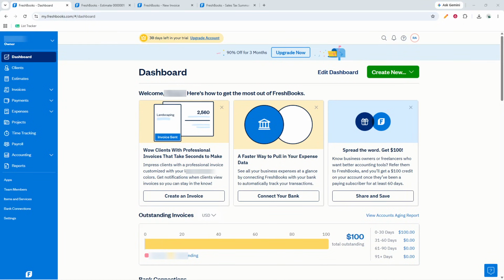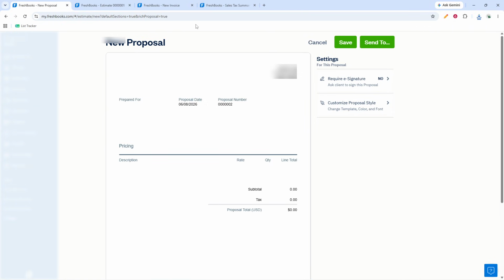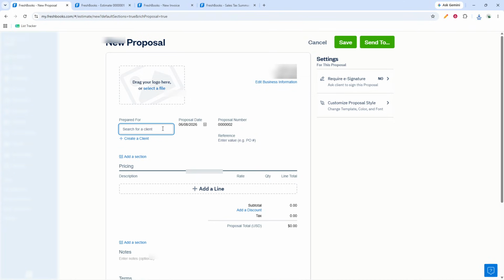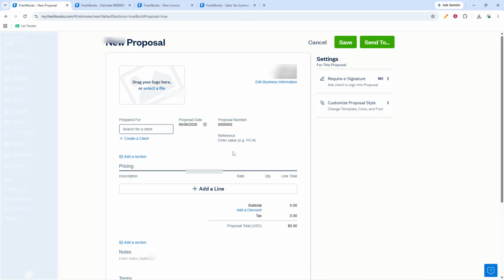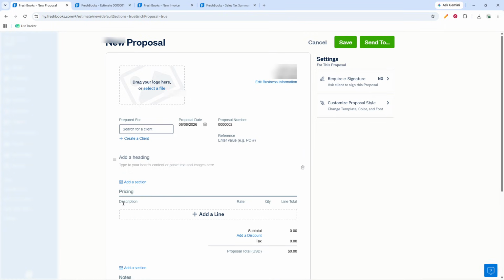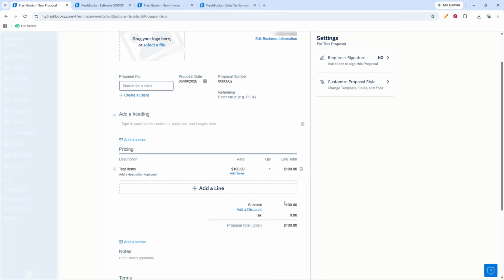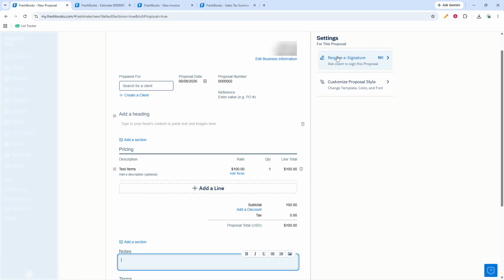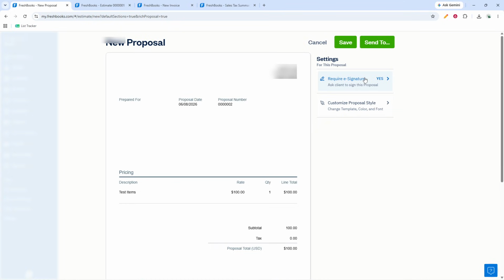How to Create a Proposal in FreshBooks [2026 Step By Step Guide]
In today’s video, I’ll show you how to create a proposal in FreshBooks step by step. Whether you're pitching services, presenting project details, or sending professional business proposals, this guide will help you create proposals efficiently.

You'll learn how to create a proposal, add project details, customize proposal sections, review content, and send proposals to clients in FreshBooks.